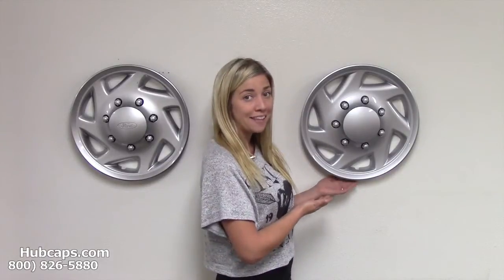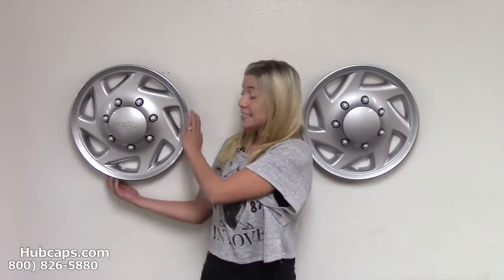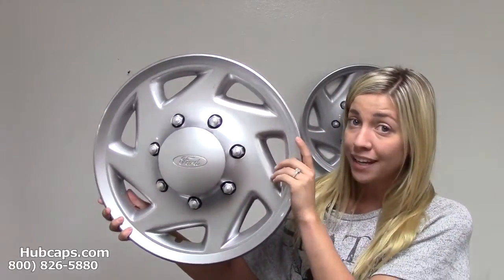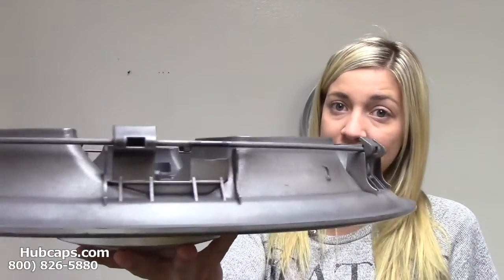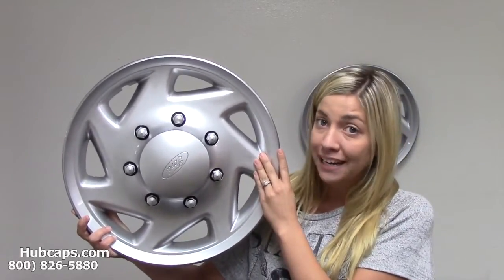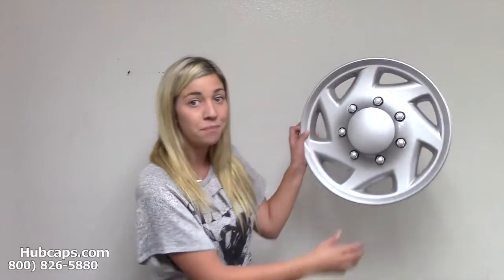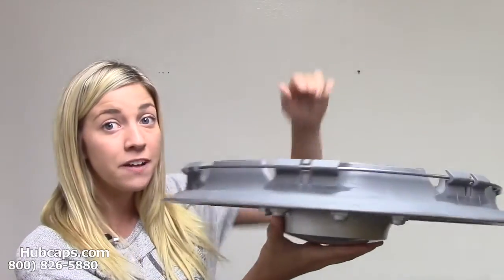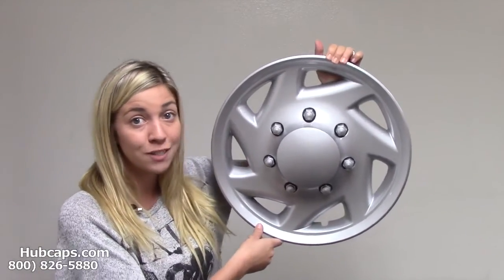Buyer Beware - Ford Van Hubcap Hollander #7030 - Hubcaps.com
Check out the brand new replica for our Ford Van hubcaps!

Thank you very much for taking the time out of your busy day to watch this video about  the new replica hub cap that we offer for a Ford Van! If you are in the market for wheelcovers that have a similar style to the factory original ones on your vehicle but with stronger and longer lasting clips, then you are in the right place!

Aside from all of that, this hubcap is also less expensive then the original hubcap that they are modeled after. Please note the with the purchase of any replica, the difference is the center Ford emblem in the center. Instead of featuring this, our replica will be completely blank.

If you’re missing your hubcap, please keep this solid Ford replica in mind for a replacement.

To place an order for your Ford Van hub cap, you can order online or call our Toll Free number !

Thanks again!
Hubcaps.com